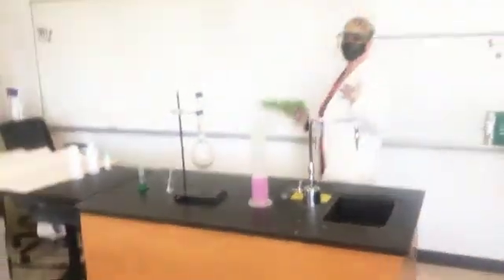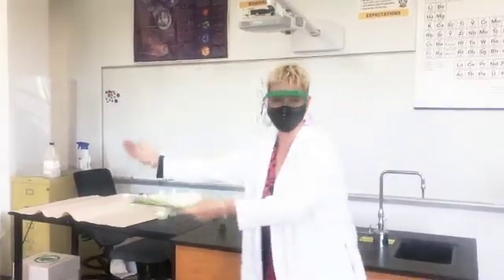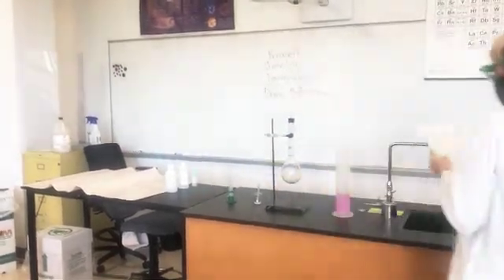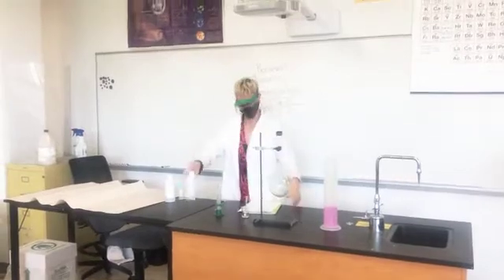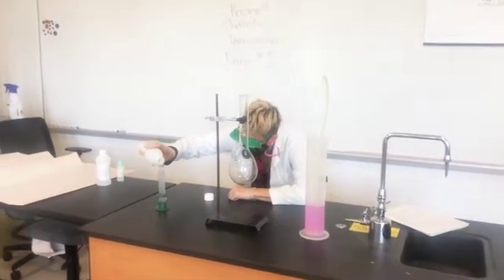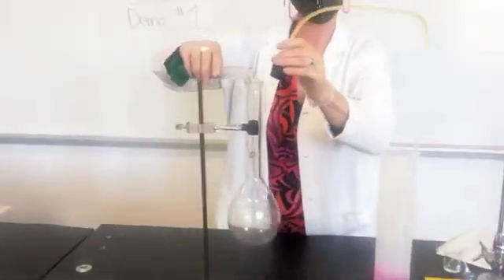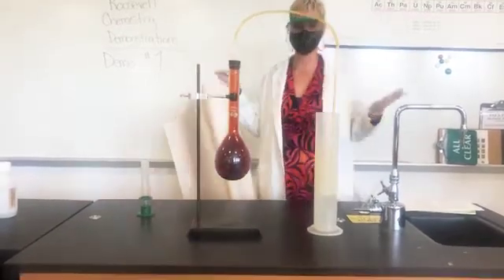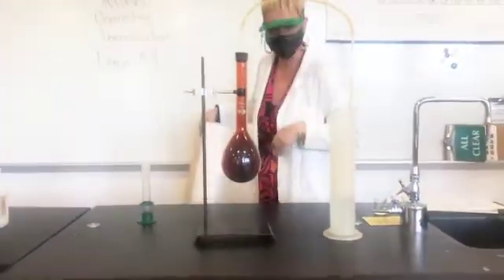Roosevelt Chemistry Demonstration #1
A little story about Ira Remsen and how he fell in love with chemistry.